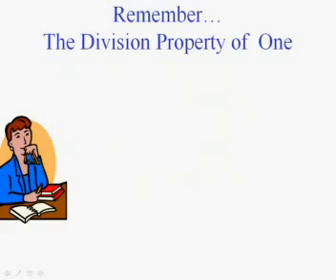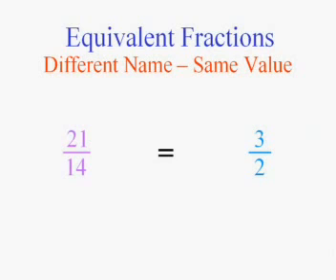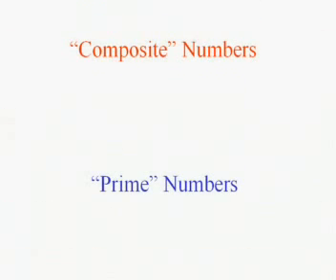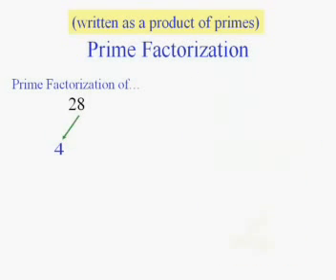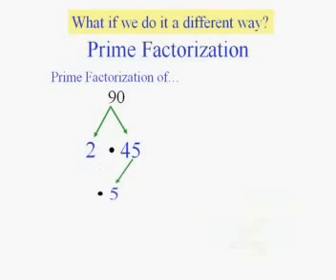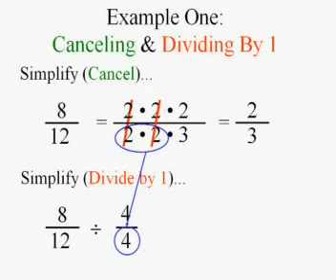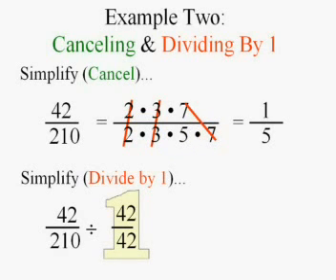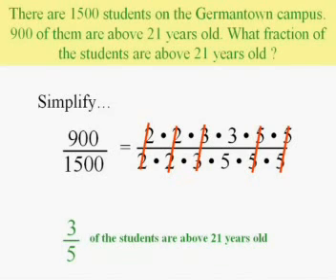Prealgebra & Simplifying Fractions